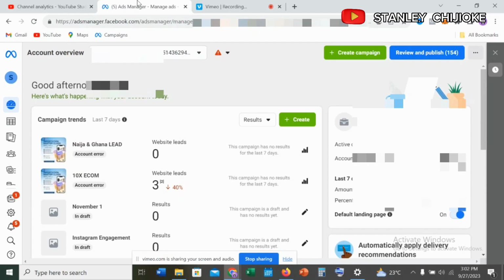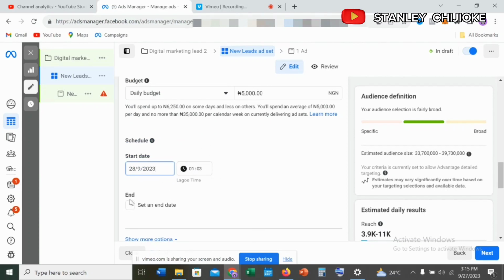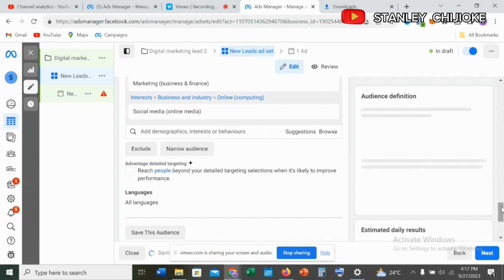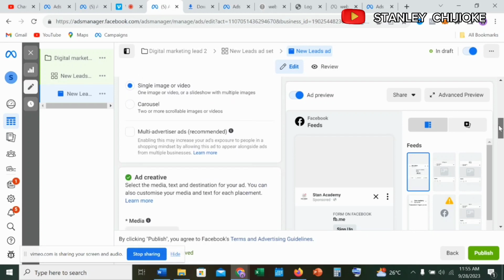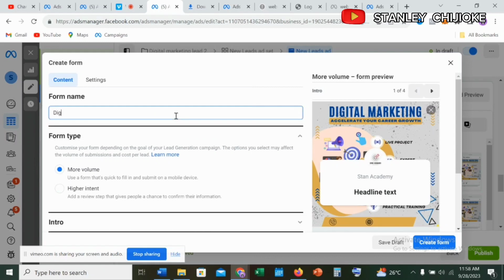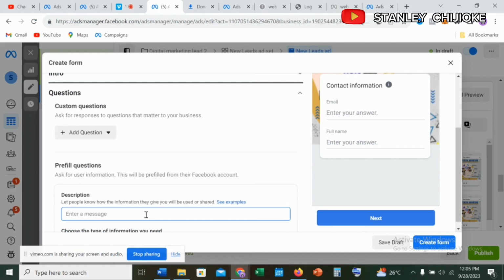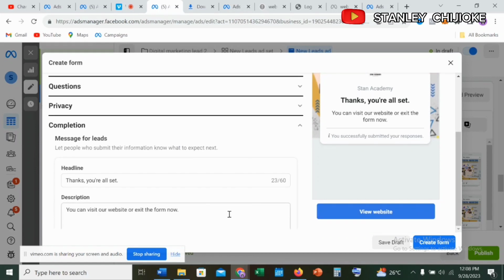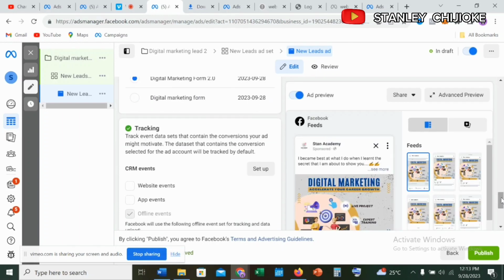How To Generate Leads With Facebooks Ads in 2023 (Low-Cost)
Getting Leads From Facebook Just Got A Lot Easier...

Are you ready to supercharge your business or marketing efforts and start attracting high-quality leads through Facebook Ads? You're in the right place! In this comprehensive tutorial video, we'll reveal the proven strategies and techniques to create and run effective Facebook Ad campaigns that drive leads and boost your conversion rates.

Facebook Ads, lead generation, digital marketing, audience targeting, ad creatives, landing page optimization, tutorial, conversion rates, step-by-step guide.

Key Highlights of This Tutorial:
1. Introduction to Lead Generation: Understand the importance of lead generation and how Facebook Ads can be a game-changer for your business.
2. Setting Up Your Ad Account: Learn how to create and configure your Facebook Ad account for optimal lead generation results.
3. Campaign Objectives: Explore the different ad objectives available and choose the ones best suited for lead generation.
4. Audience Targeting: Master the art of audience segmentation and discover how to target the right people with your ads.
5. Ad Creatives and Copy: Get insights into creating compelling ad creatives and persuasive ad copy that encourage lead capture
6. Landing Page Optimization: Dive into the elements of an effective landing page and how to tailor it for lead generation.
7. Lead Capture Forms: Learn how to create and integrate lead capture forms that collect valuable information from potential customers seamlessly.
8. Analyzing Results: Explore the tools and metrics to measure the success of your lead generation campaigns and make data-driven improvements.

By the end of this tutorial, you'll have the knowledge and skills to create, launch, and optimize Facebook Ad campaigns that attract, engage, and convert high-quality leads for your business.

Don't miss out on the opportunity to supercharge your lead generation efforts!